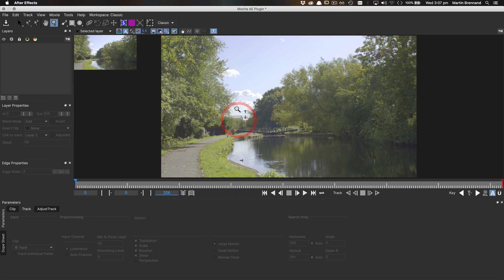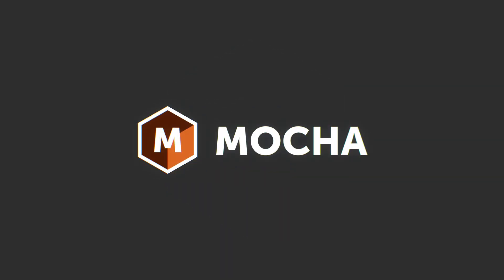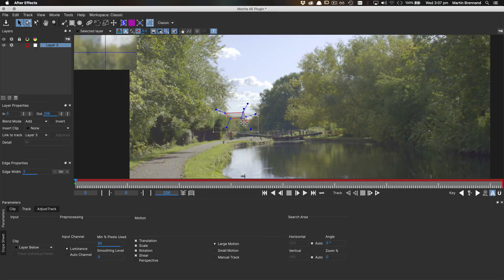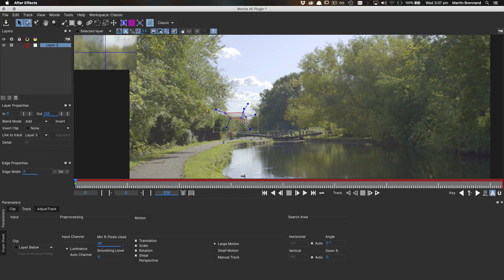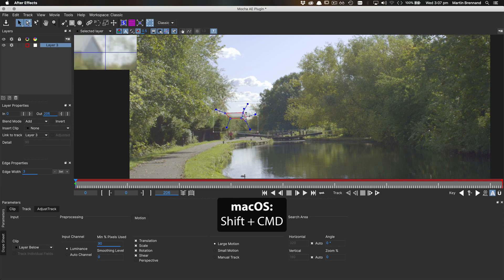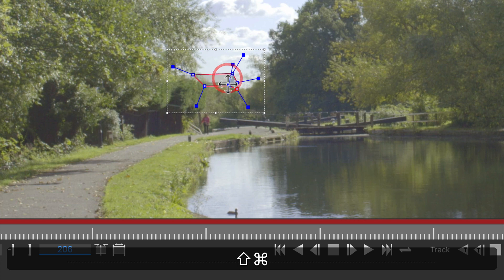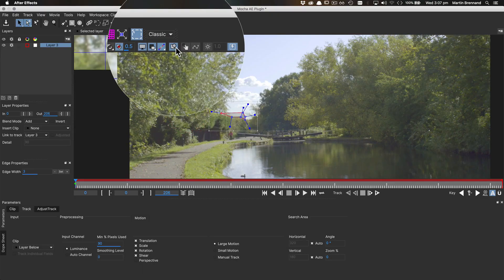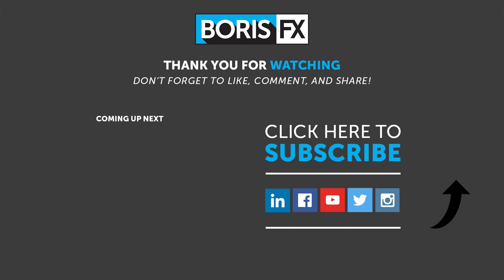Mocha AE QuickTip: Shortcut for Control Points and Surface Corners